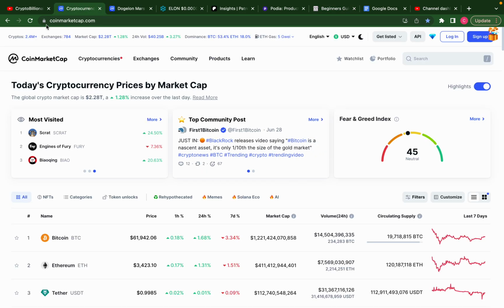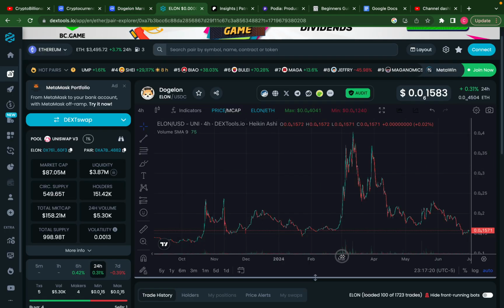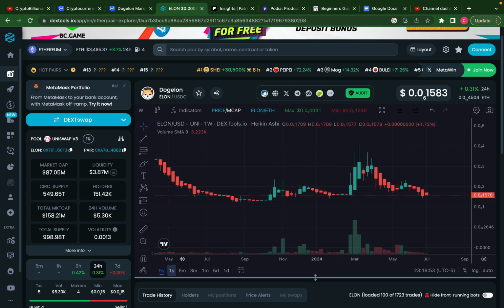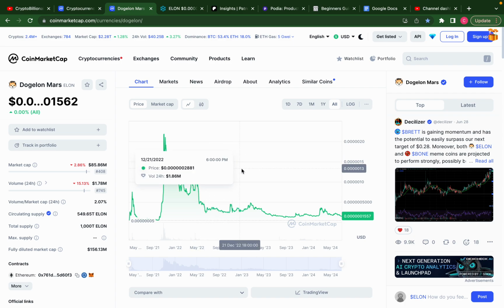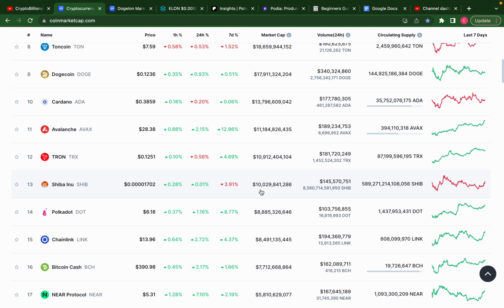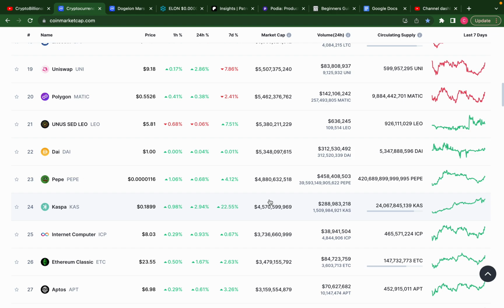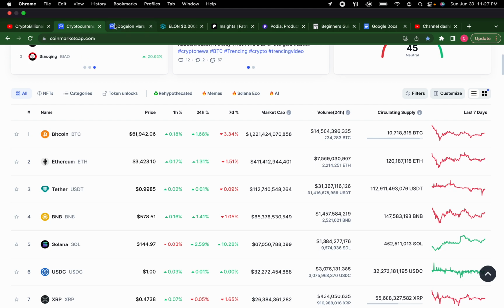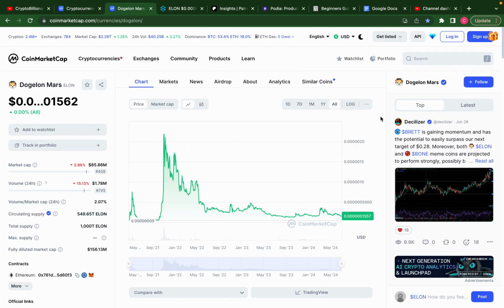*IMPORTANT* DOGELON MARS-IN DEPTH TECHNICAL ANALYSIS FOR PRO'S!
HODL TO MARS 🚀

· REAL TIME buy and sell alerts
· Learn how to make an income off of cryptocurrency
· Potential 100x alt coins
· 1 0n 1 coaching

🧠 Make your investment portfolio a MONEY PRINTING MACHINE 👇
We are changing lives 1 trade at a time 📈 ☄️